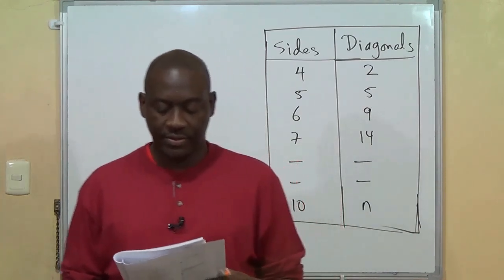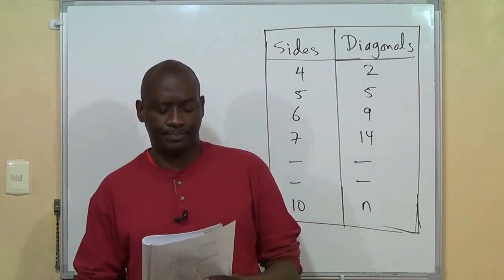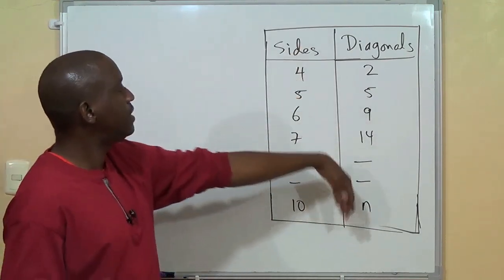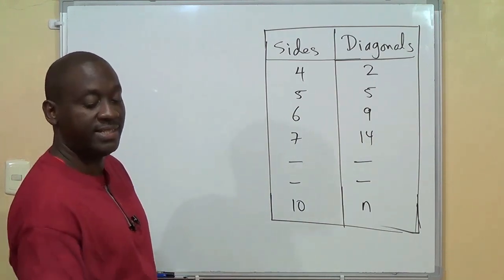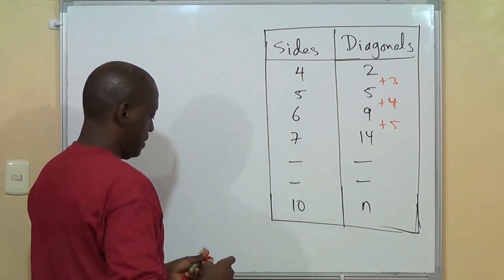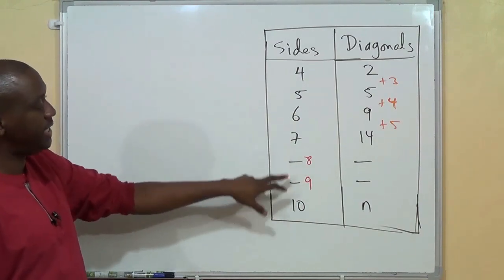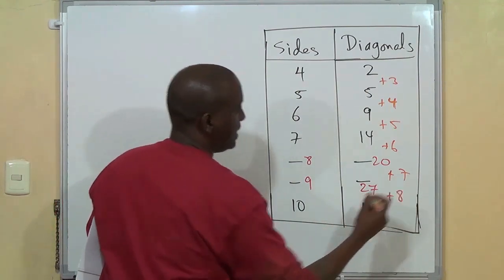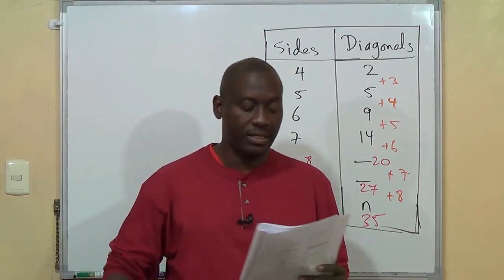CSEC Maths Specimen Paper 01 (2004) - #37